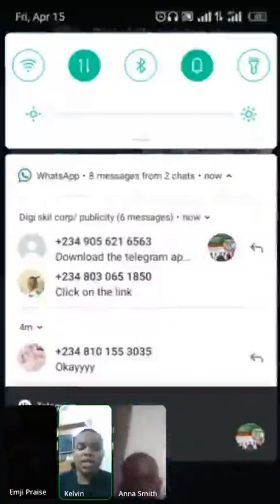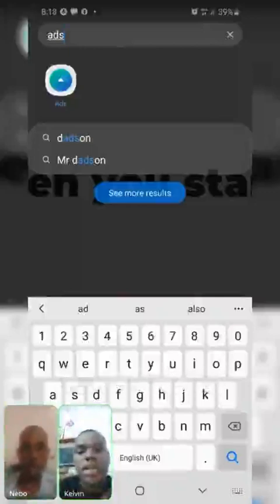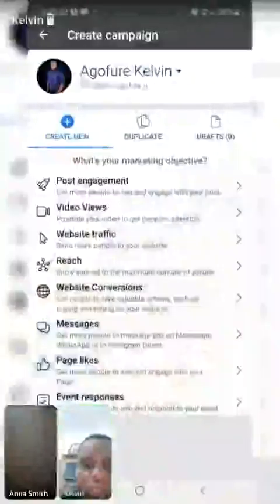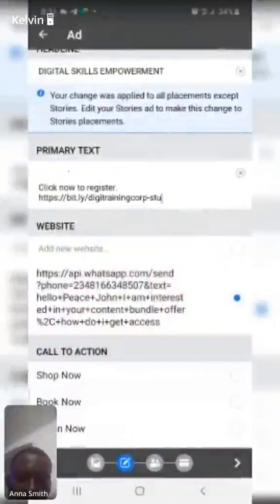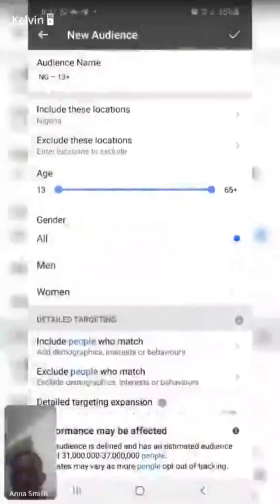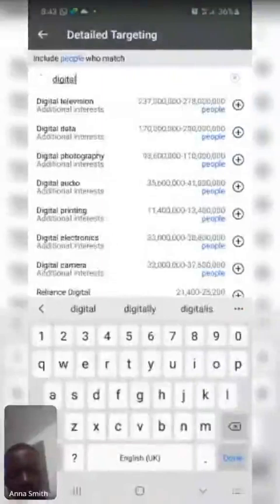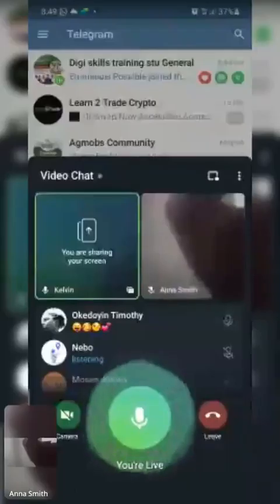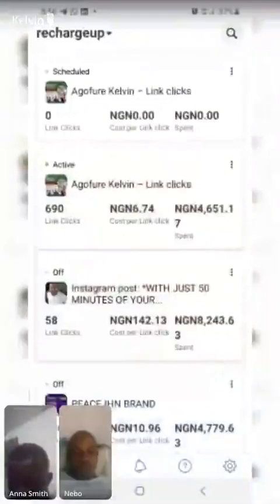Facebook ad training on smartphone